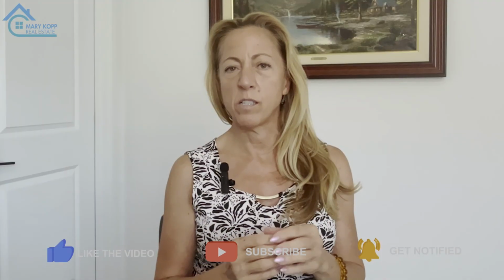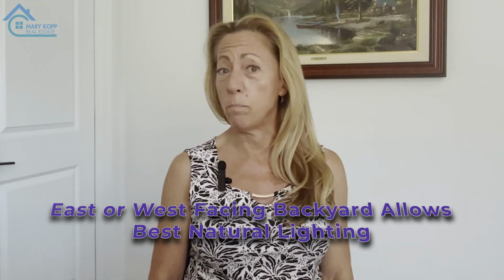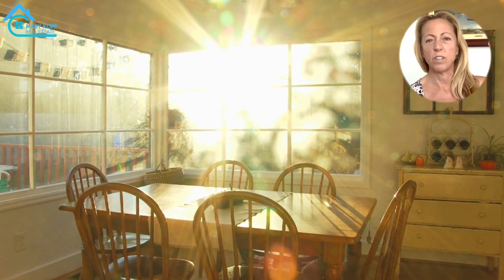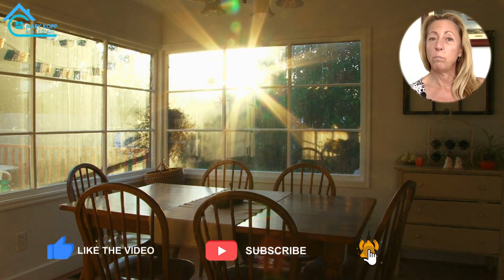Best Exposures for Natural Lighting in Your Home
Mary Kopp
Simply Vegas
BS.0146557.LLC